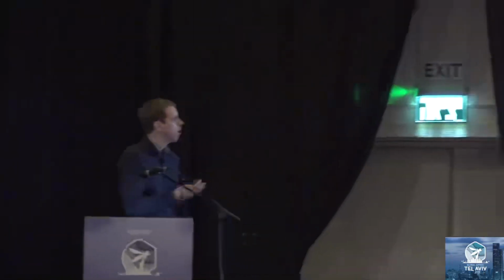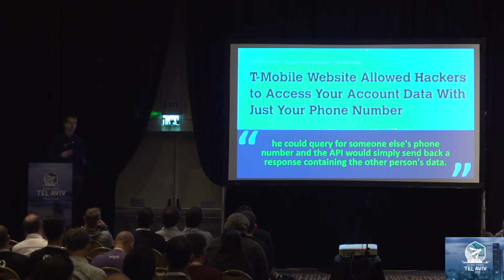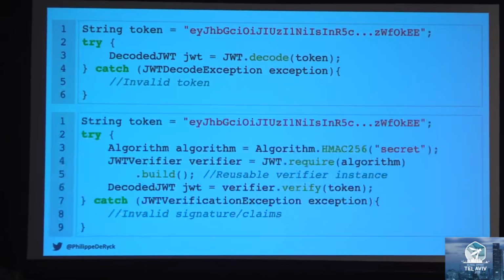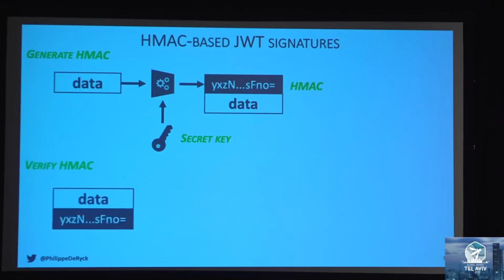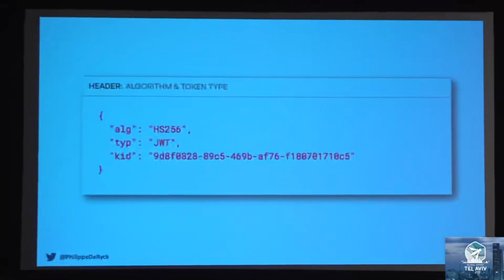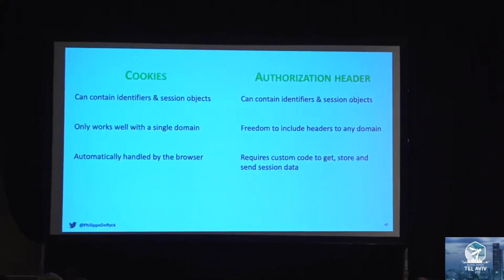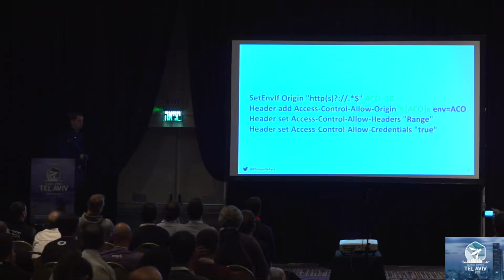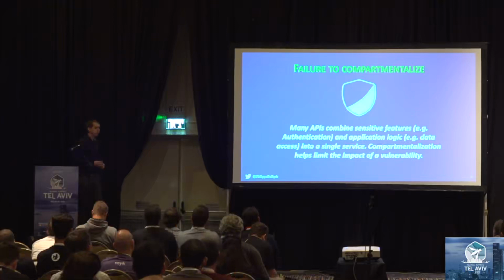Common API Security Pitfalls PHILIPPE DE RYCK